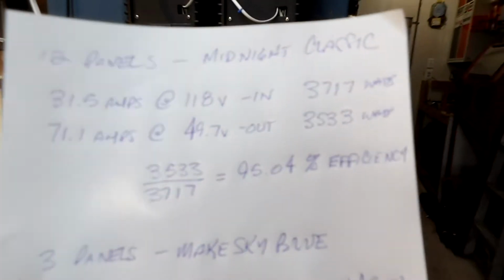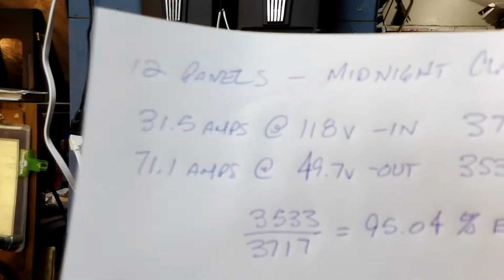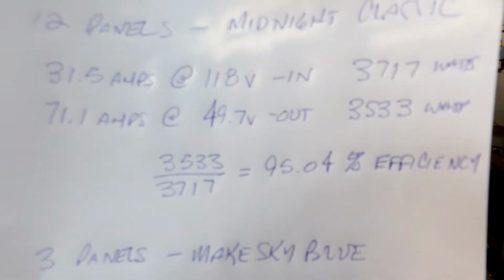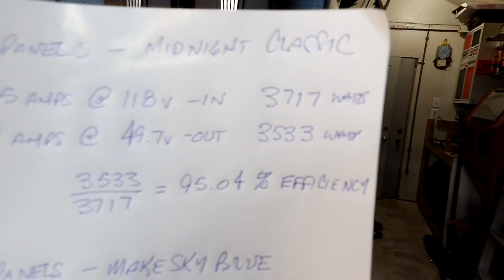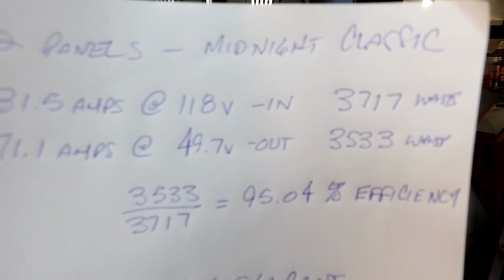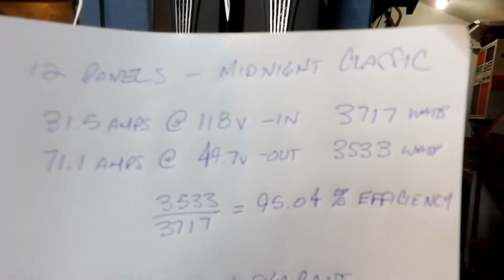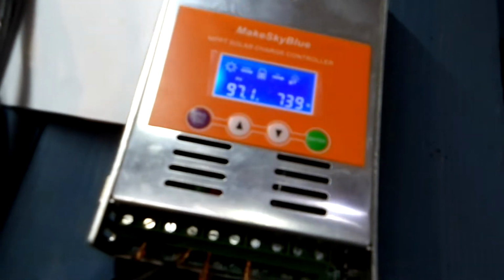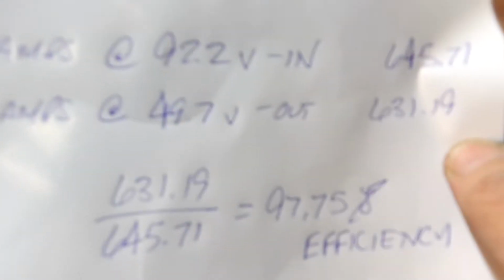Efficiency of a Solar Charge Controller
Efficiency of a Midnight Classic 200 Charge Controller + Efficiency of a MakeSkyBlue Charge Controller